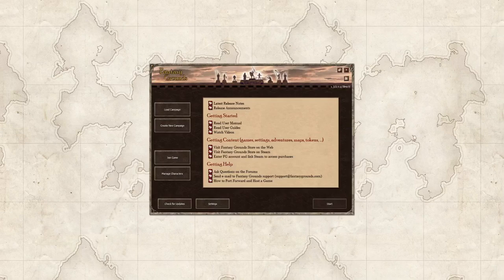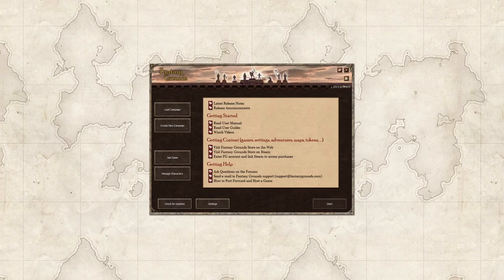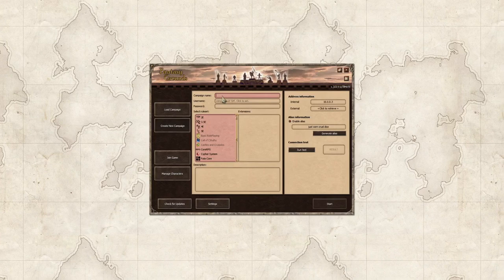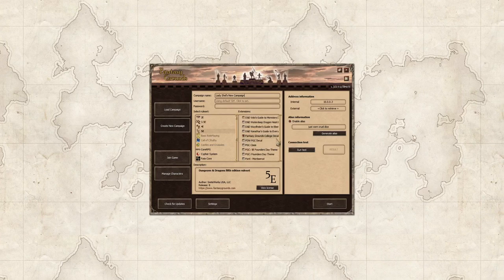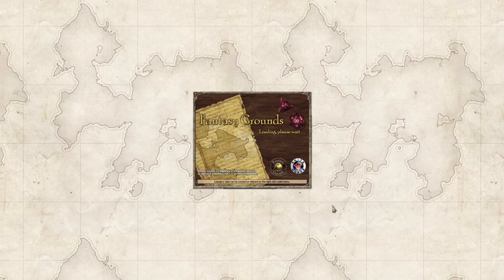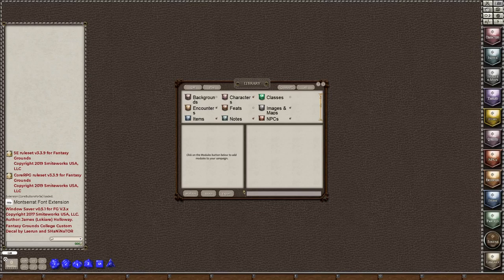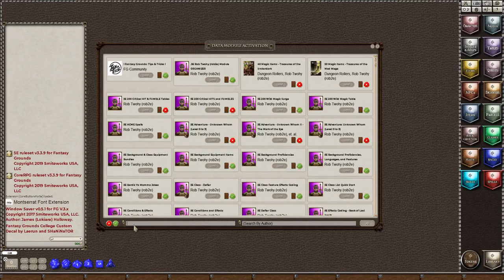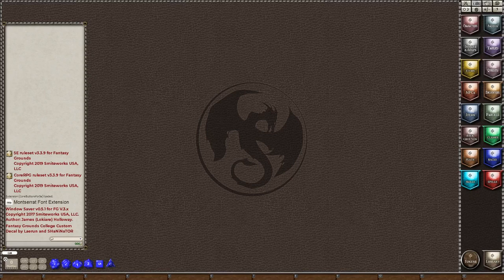FGC Presents: Fantasy Grounds Tips for Beginners - Setting up a New Campaign & Loading a Module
Tip 3 - Setting up a New Campaign and Loading a Module

Here we will show how to load a new campaign, and then load a module that you may have just purchased.